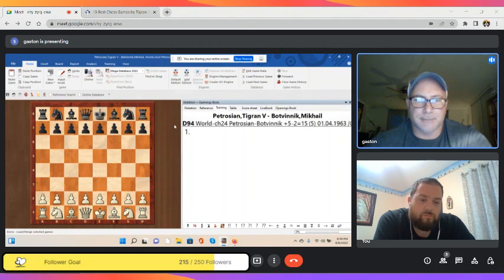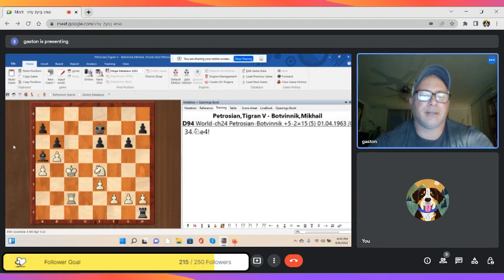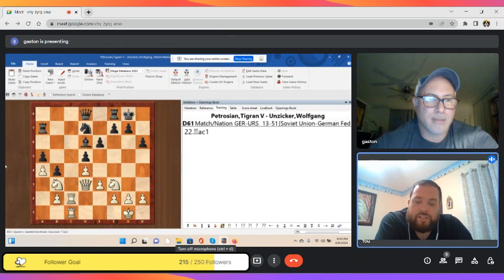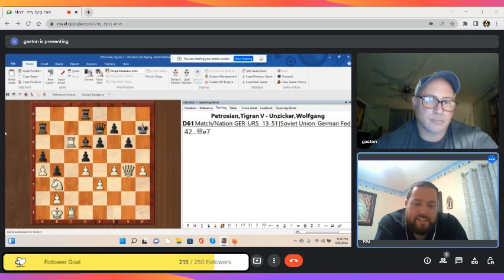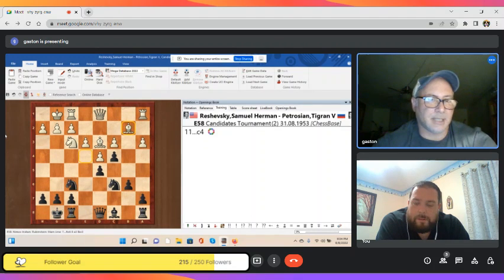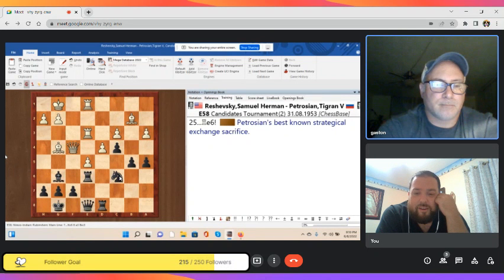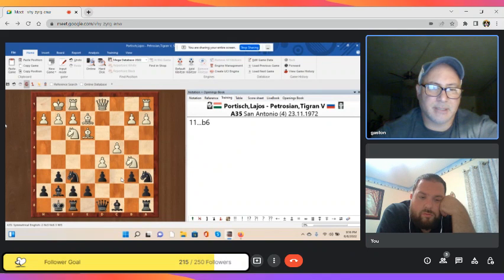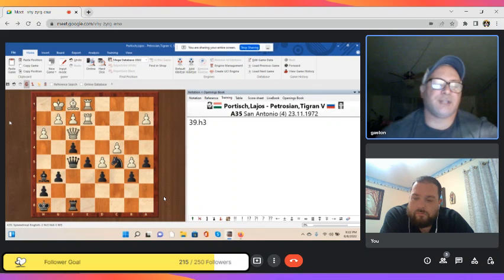Monday Strategy Sessions with Fide Trainer and National Master Gaston Andretta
In the very first Monday Strategy session NM Gaston Andretta brings us 4 Petrosian games you wont want to miss !!